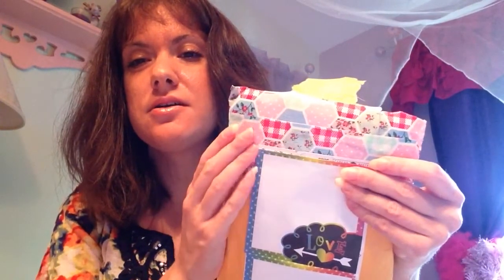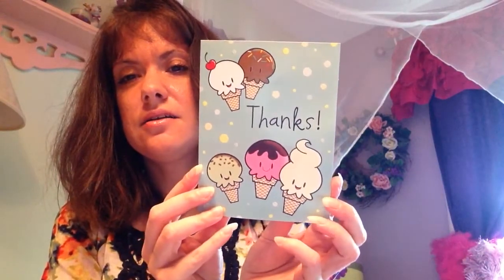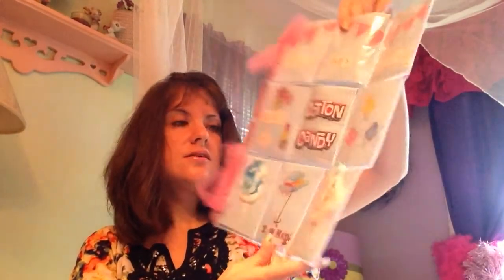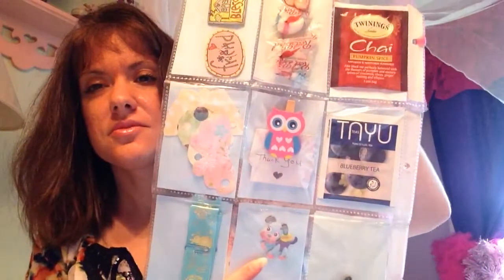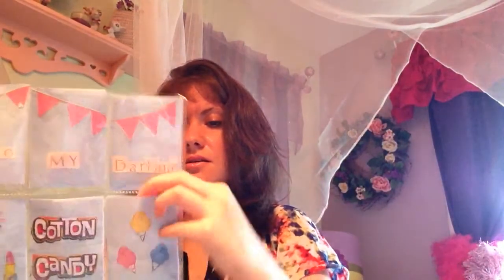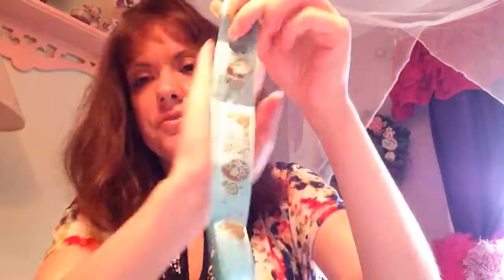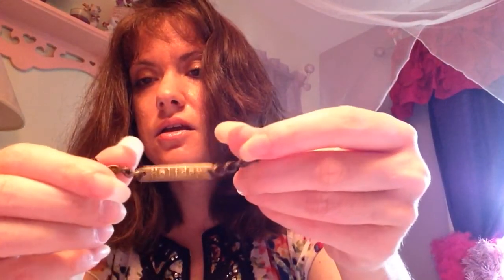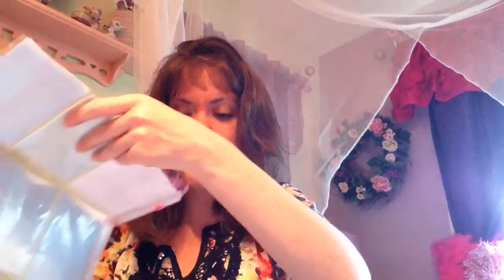Pocket Letter from Mrs.CottonCandy Darling Life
Thank you so much ! You don't know how much this means to me! Thanks for being a great friend. Everybody please go check her channel out ! :)